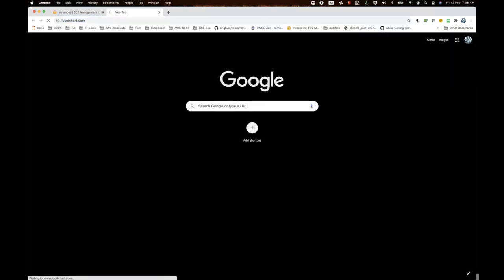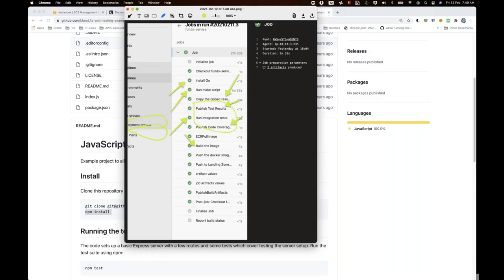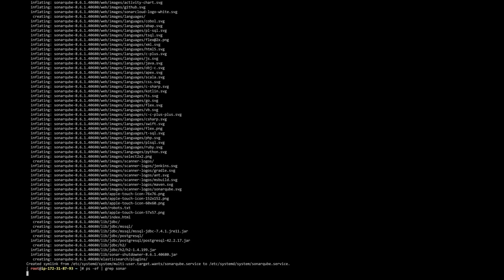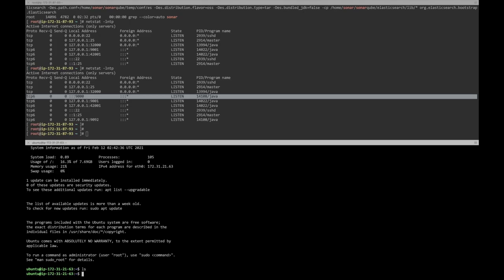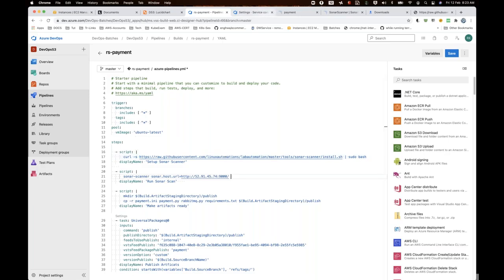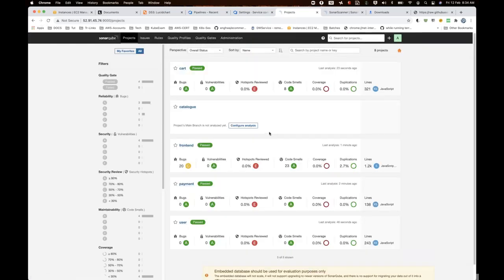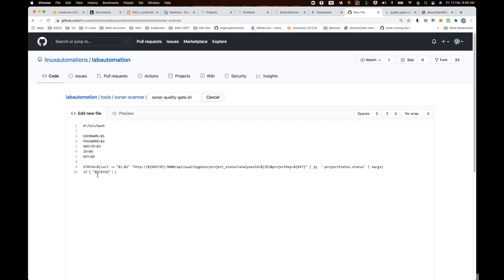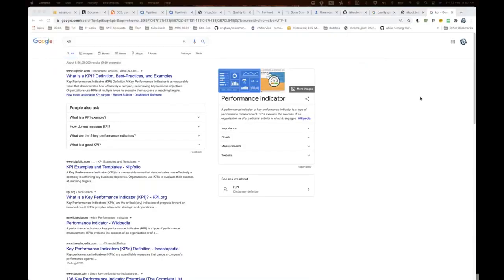DevOps SESSION 57 HD